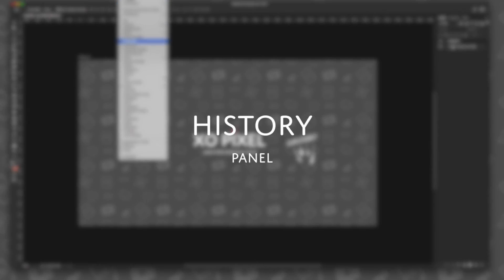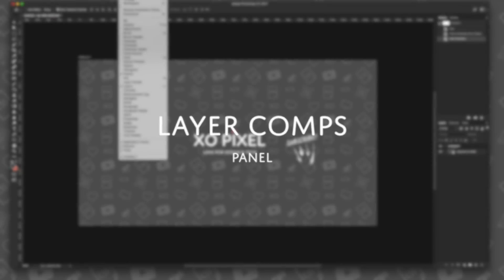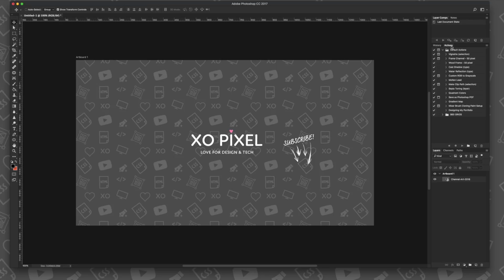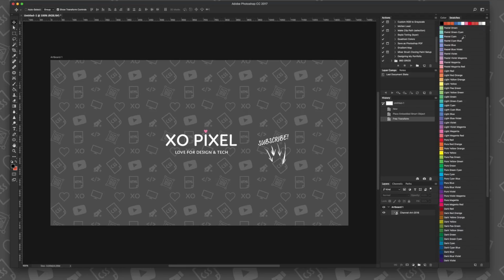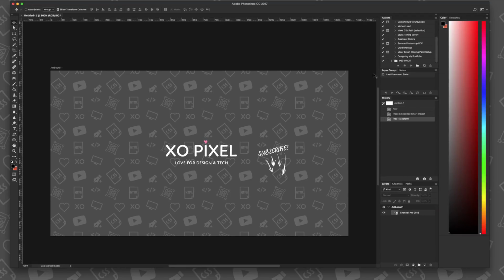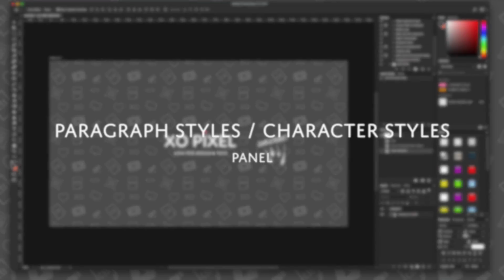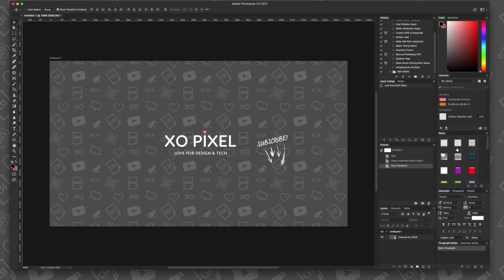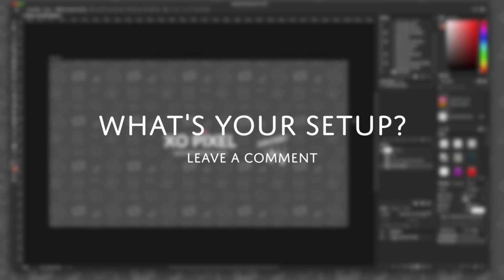The Ultimate Web Designer Workspace Setup In Photoshop | XO PIXEL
The Ultimate Web Designer Workspace Setup In Photoshop! This week I'm going to be showing you the ultimate web designer workspace setup in Photoshop.

💌 Sign-up to my weekly newsletter to get your FREE HTML & CSS Coding Cheat Sheets

Explore tutorials, articles, and freebies to become inspired and creative as you develop your web design, coding, and graphic design skills. The articles and tutorials have reached hundreds of thousands of people online, in hundreds of countries around the world. Since beginning in 2014, XO PIXEL’s mission is to provide creative and inspiring design and coding tutorials and helpful articles for enthusiastic learners online.